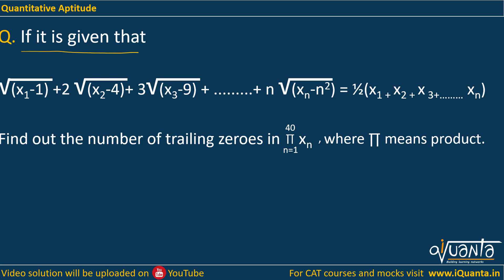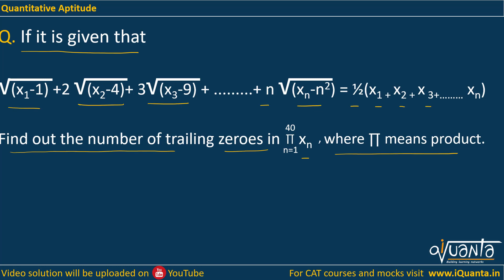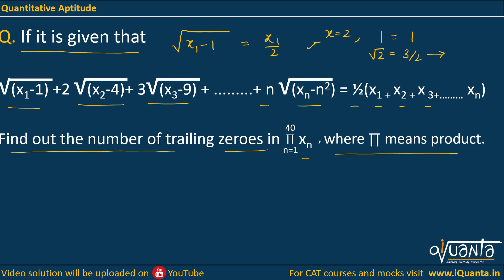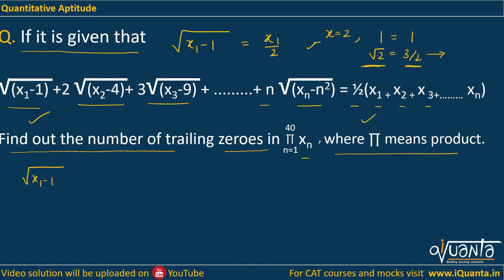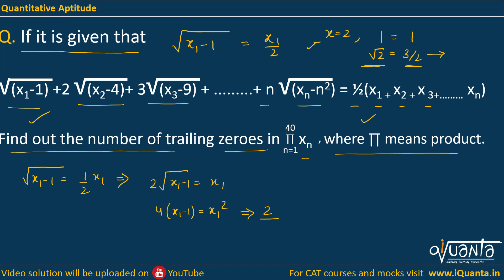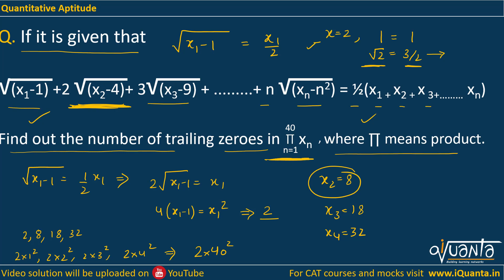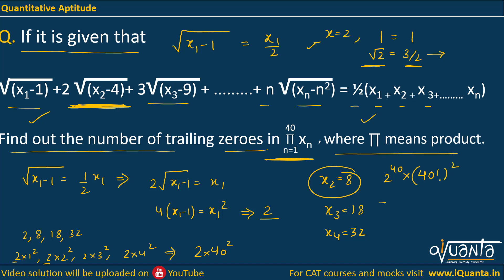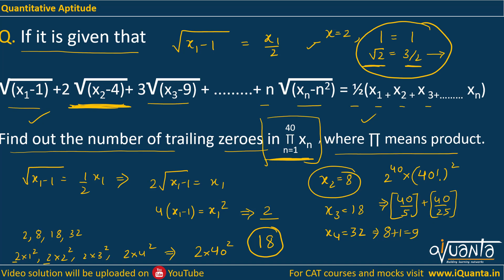CAT 2022 - 120 Important QA Question | CAT 15 Days QA Strategy | Question 29